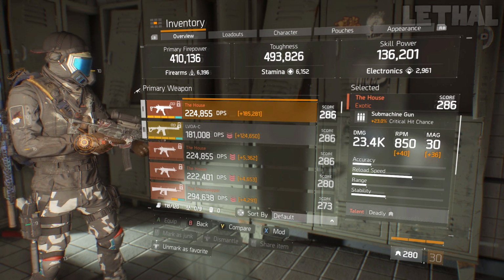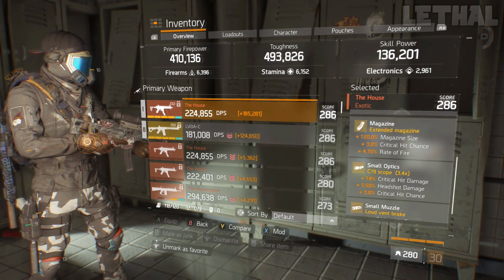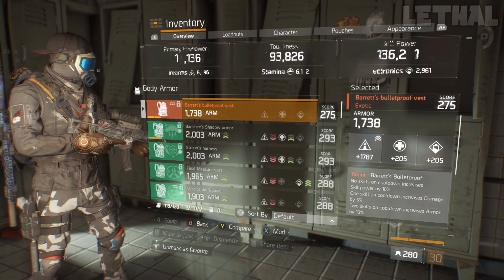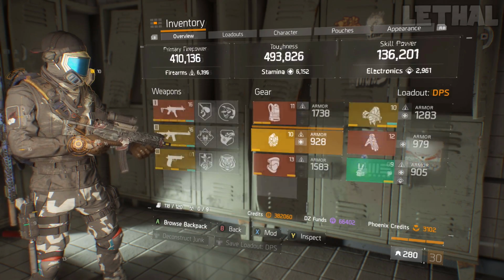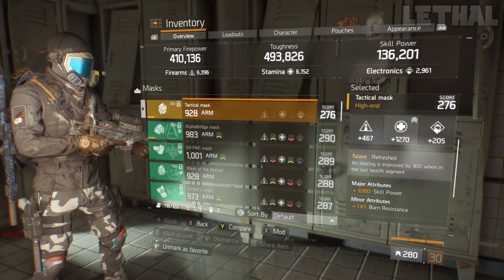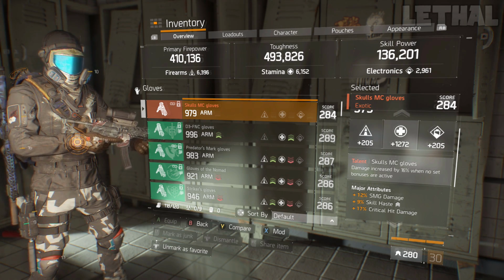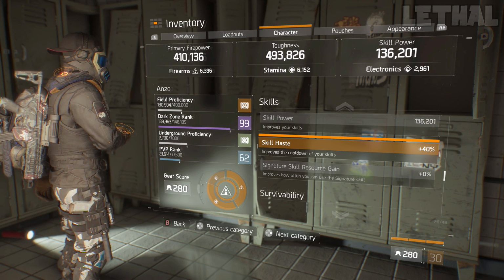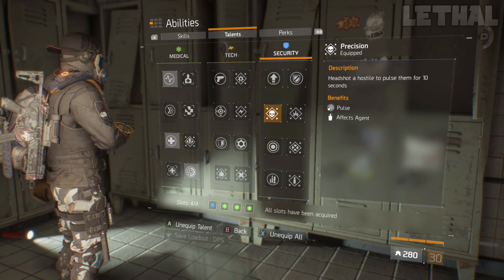THE DIVISION BUILD YOU NEED TO MAKE IN PATCH 1.8.3 | BETTER THAN CLASSIFIED BUILDS?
Can We Try to Hit 500 Likes? Thank You!